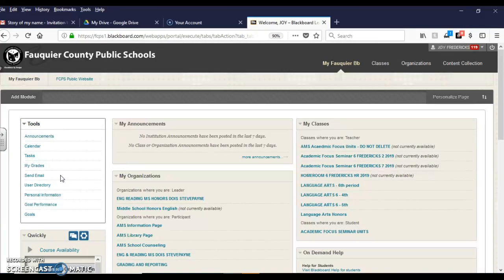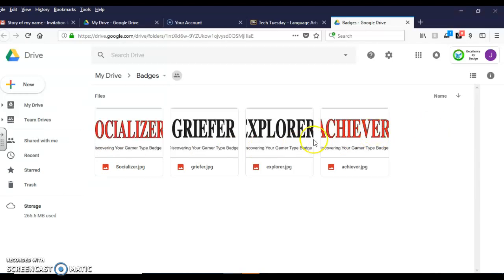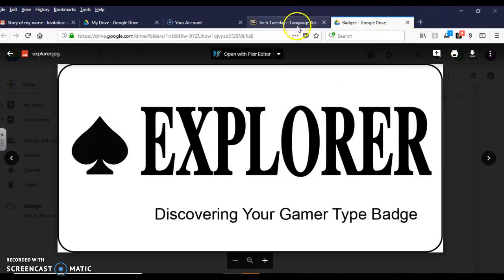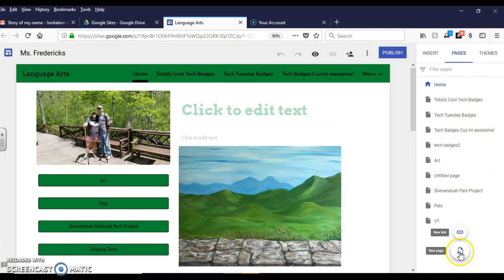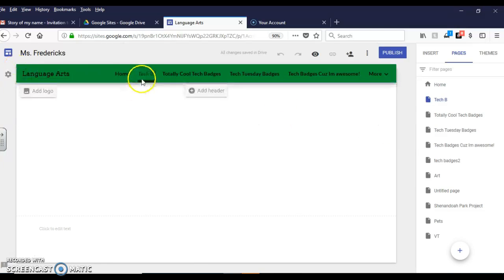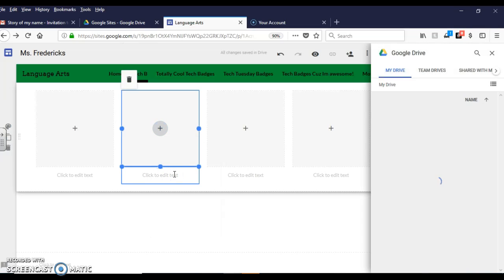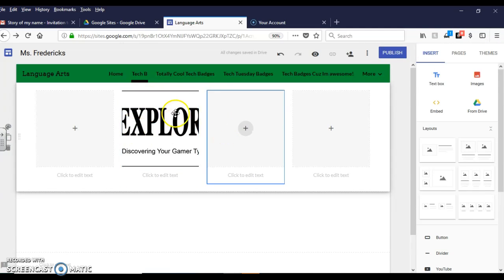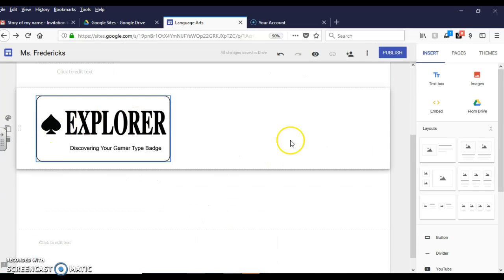Tech Tuesday Digital Badges